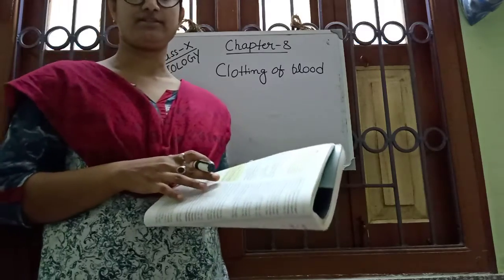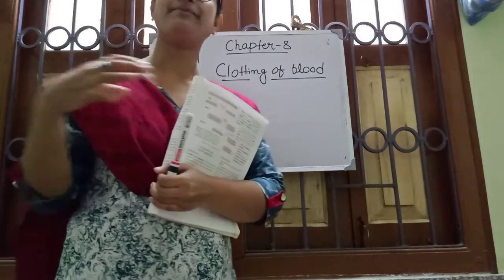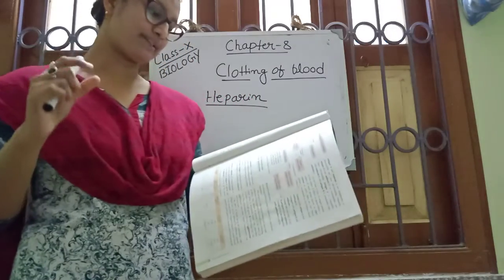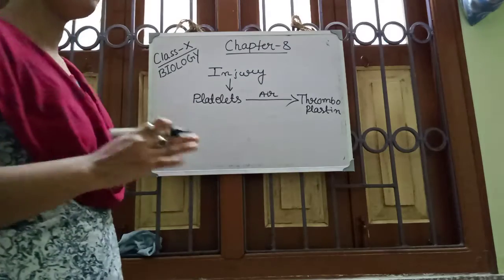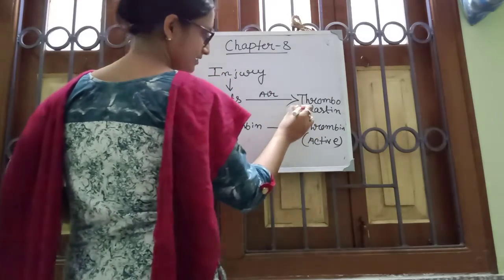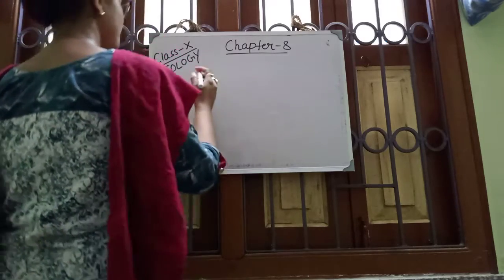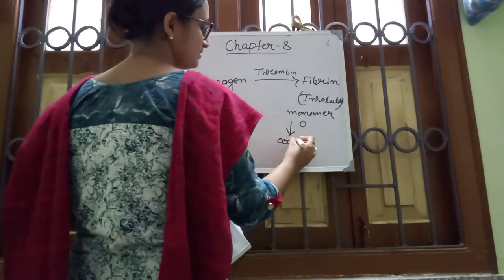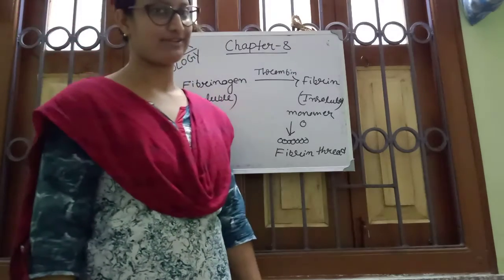Class - 10 ( Biology), chapter - 8